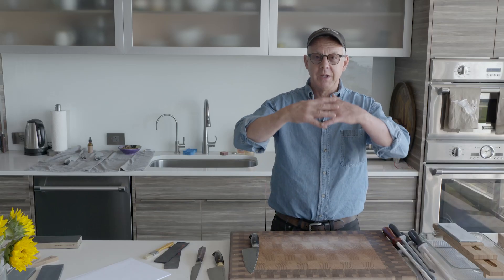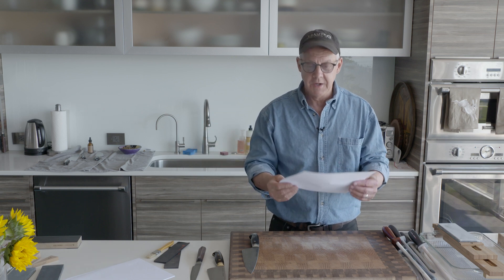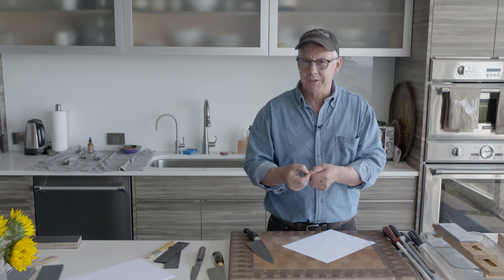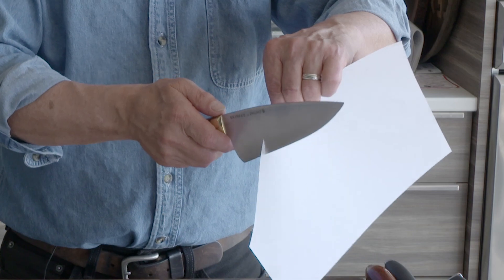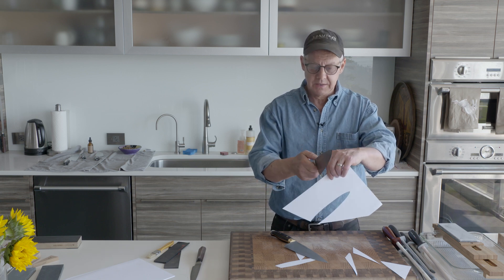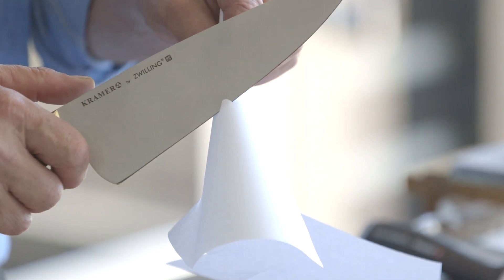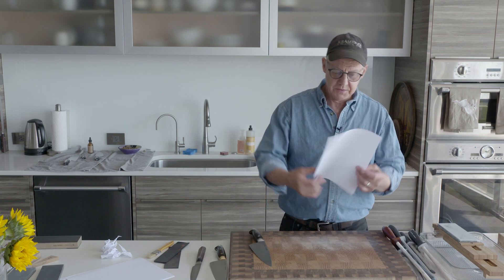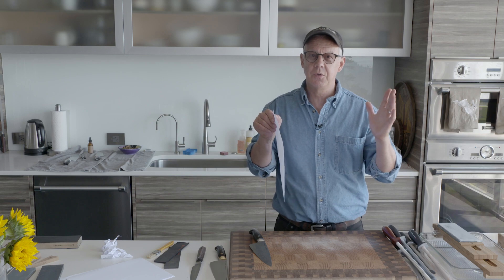How to Test the Sharpness of Your Knife | Bob Kramer's Master Class On Knife Sharpening | ZWILLING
The first step in knife sharpening is learning when your knife needs to be sharpened. Here, Master Bladesmith Bob Kramer explains what sharp means, how to test for it, and why knives dull in the first place.

Additional ZWILLING resources

Created with Master Bladesmith Bob Kramer, the KRAMER by ZWILLING EUROLINE Stainless Steel Damascus Collection features stainless steel blades made to his exacting standards, maximizing curves, balance and utility.Bob's design has an extremely wide blade to maximize knuckle clearance for larger hands and for cutting through large produce and piles of food. Chopped food can easily be transported with this impressive, broad blade.The knives are hand-finished with a traditional 3-step process by skilled Japanese artisans. Combined with the SG2 micro-carbide powder steel, the ice-hardened CRYODUR blades deliver scalpel-like sharpness, stay sharper longer and can withstand more sharpening over their lifespan. The SG2 super steel core is protected by an exceptionally beautiful 100-layer Chevron Damascus pattern, which is complimented by a stunning black linen Micarta handle and signature Bob Kramer mosaic pin.

Tap the link below to shop the KRAMER by ZWILLING EUROLINE Stainless Steel Damascus series:

Timestamps:
00:00:00 - Introduction
00:00:21 - What is sharp?
00:00:49 - Testing for sharpness by shaving hair
00:01:04 - Testing for sharpness by using the paper test
00:06:08 - How do knives get dull?